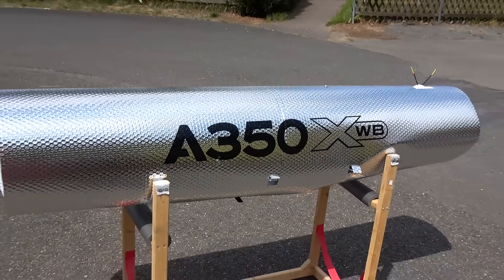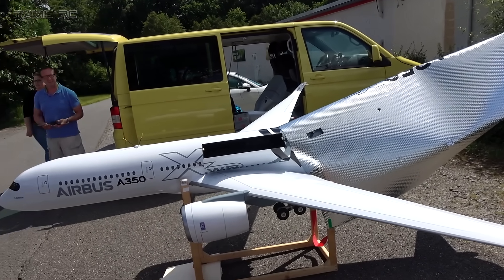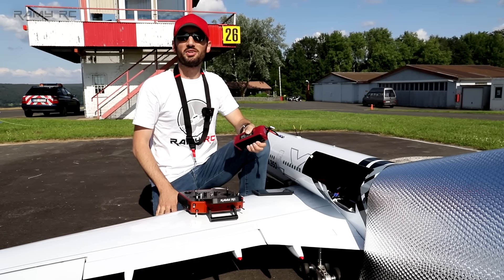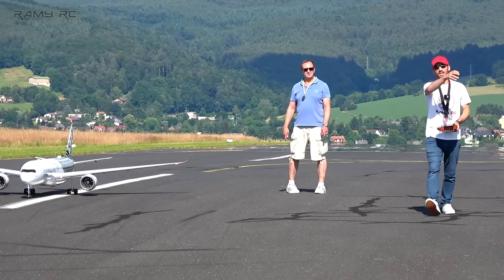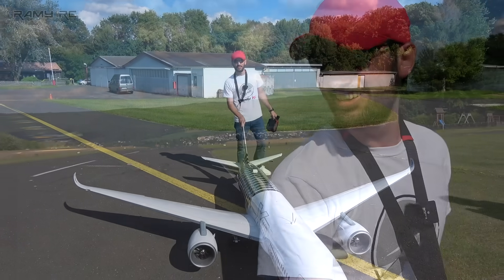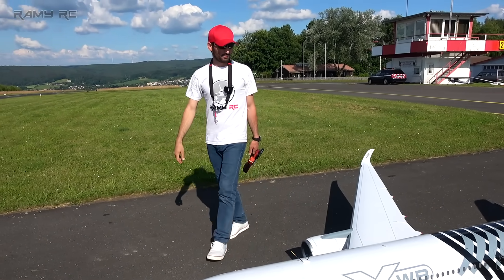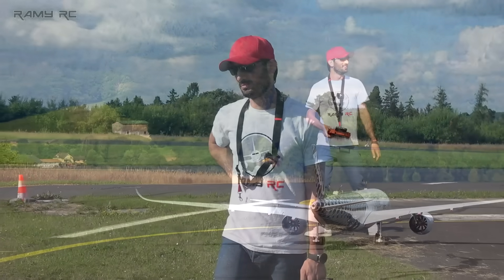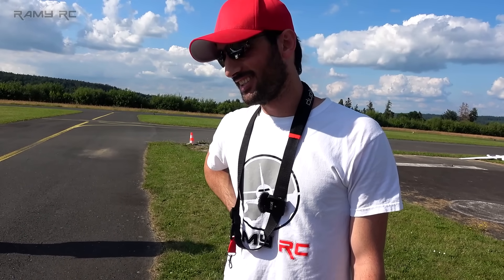GIANT RC AIRBUS A350 XWB MAIDEN FLIGHT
Huge thanks to Jeti for letting me try their systems,
and to Castle creations for providing the speed controllers for this plane.

Model specifications:
Airbus A350-900 XWB
Scale: 1/19
Wingspan: 3.5 meters
Total weight: 21kg
EDFs: Schubeler HDS 120mm, 12s power
ESCs: Castle Phoenix Edge HV 160A
Flight controller and radio system: Jeti central box 400 and Jeti DS-24 transmitter
The plane is made completely out of carbon fiber, fiberglass and 3mm plywood inside the wings structure.
Equipped with Jeti systems, Cortex pro gyro, and Unilight for lighting.